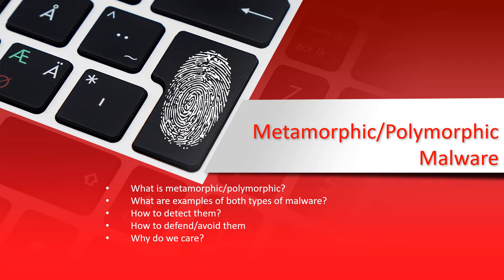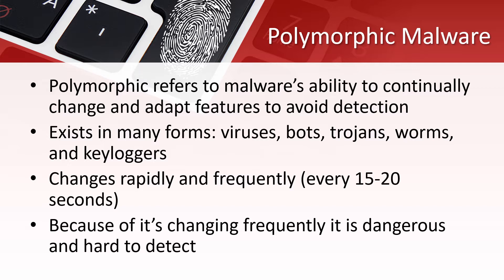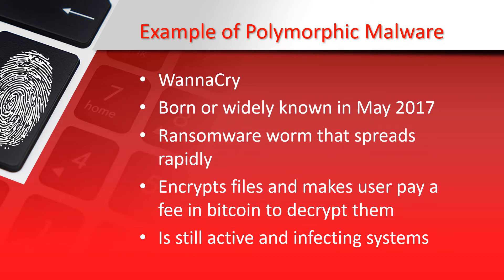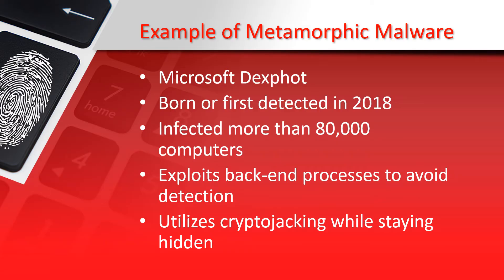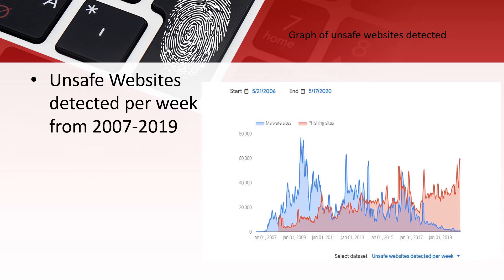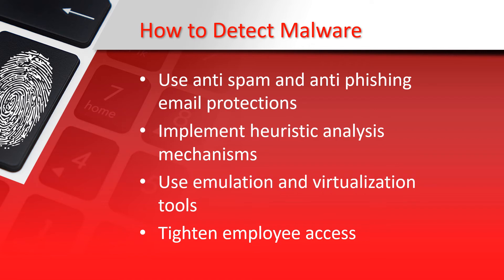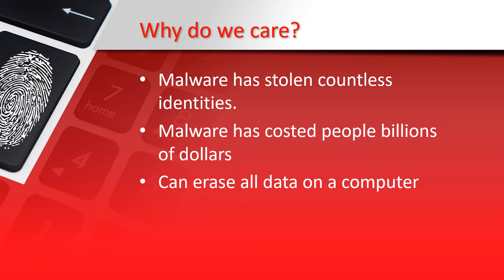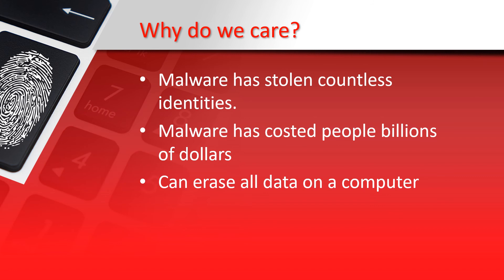Metamorphic/Polymorphic Malware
This video shows two different types of malware and how to avoid them or detect them.